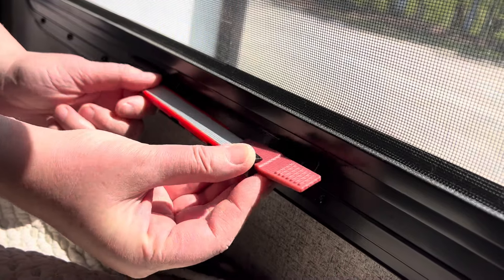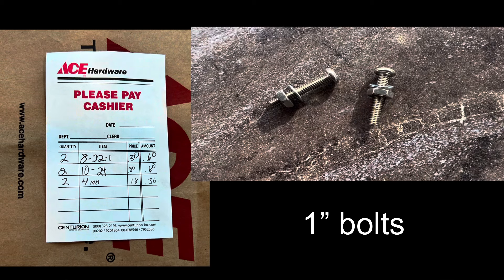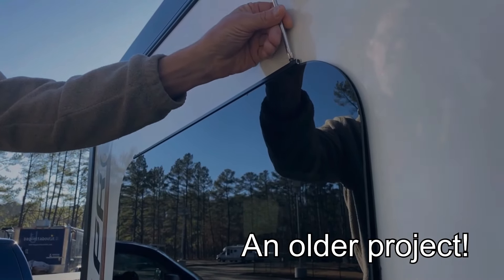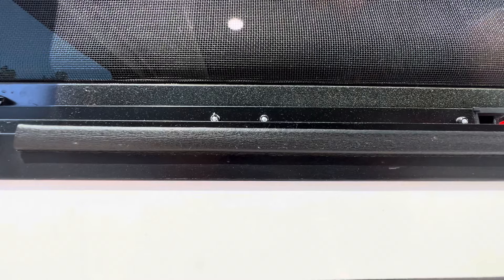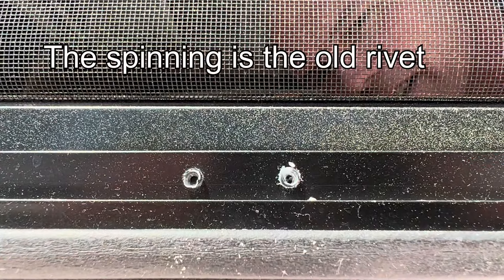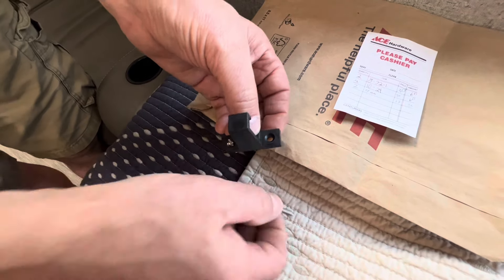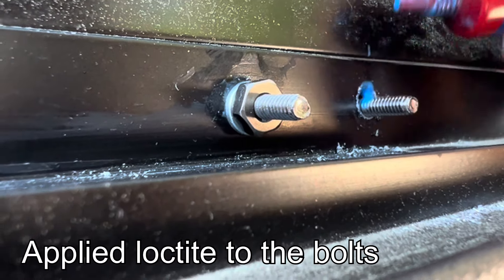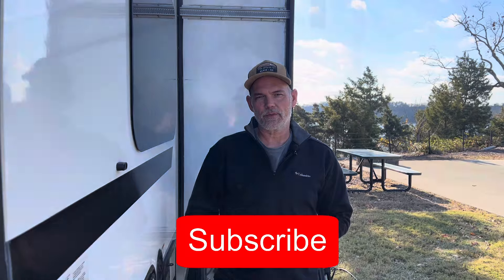Quick Repair to Our Broken Emergency Window Latch! Parts & Install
As we reach 5 years in our GeoPro - little things are breaking.  But this was probably our fault!  We stack many items on the bed for travel and we think that something bounced into the window latch and snapped it off.   Luckily, we noticed it before setting out on another trip.  Without being able to latch down the bar to the window, it might not stay closed during travel and possibly break on a trip.  So getting it fixed went on our to do list!

We found the parts online easily but the old one was installed with a rivet.  Our first step was removing the old with those rivets, and then securing the new one.  It was a pretty straightforward process and even though it might have taken us a bit longer than 2 minutes - we are going to include it with our other 2 minute fixes!

If you are wondering why we didn't reattach with new rivets, we thought the bolts and nuts would make it easier if this happened again when we were on the road.  We can just unscrew them and slide on the new piece vs drilling them out again.

Etsy Piece

In the video we also talk about a part we bought on Etsy.  We found someone talking about it on a RV Facebook group and ordered it up about 2 years ago.  It is the red piece you see on the handle and it has grooves that you can set the window out at.  Then there is another little piece (not in the video) that sticks into the opening on the inside that stops it from slamming shut.

For the parts:

The 1" bolts, nuts and washers we bought at our local hardware store.

The window latch we bought off Amazon.  We bought the Aucuda brand and it has held up fine for the past year.  It also came with the replacement parts for the metal handle as well.   There is also a replacement by RecPro and AP Products that will likely work as well.

We also bought a spare one of just the two plastic pieces just in case this happens again.  We could only find those two pieces by Alpha Rider but in comparing to the one we just installed, looks to be the same.

As always - let us know if you have any questions, safe travels and Happy Camping!

We are sharing our thoughts, modifications and ideas based on our experiences but we always recommend doing your own research, and coming to your own conclusions on your camping and RV needs and modifications!

Chapters

0:00 - Introduction & Parts
0:25  - The Install
2:11 - Wrap Up